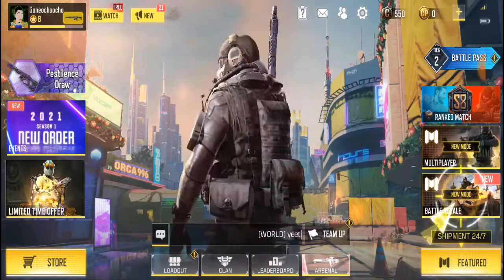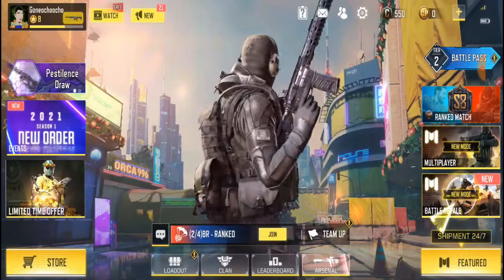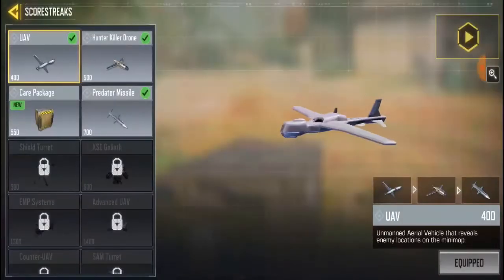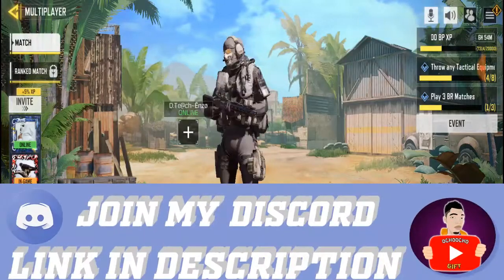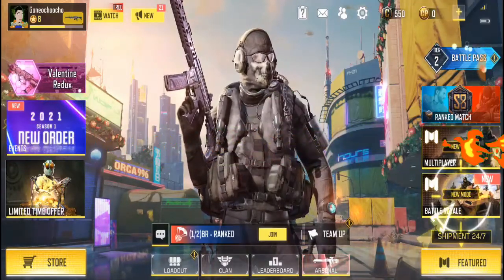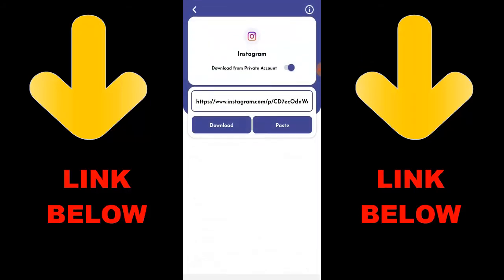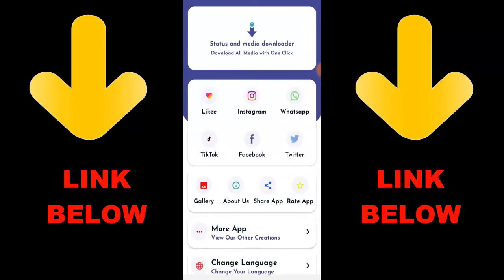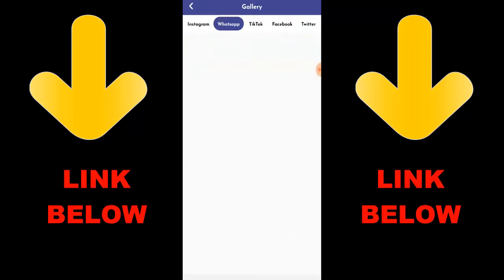How To Change Scorestreaks In Call of Duty Mobile 2021 | CoD Mobile Scorestreaks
► OchoochogiftYT
Random Videos